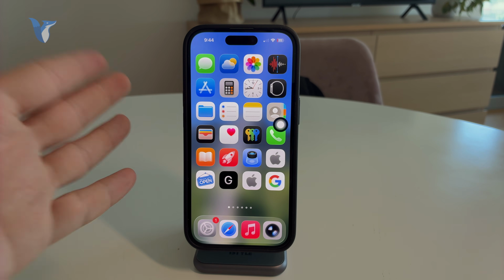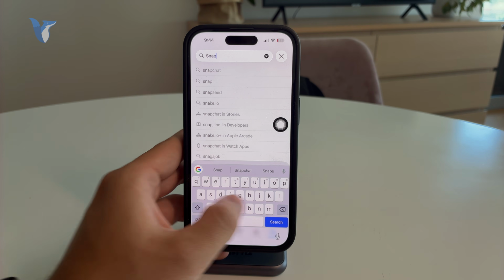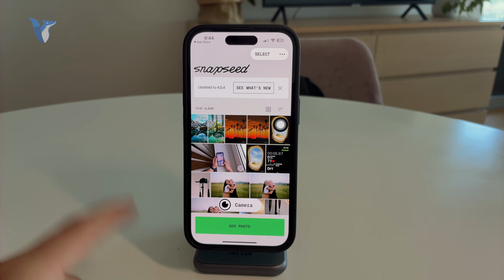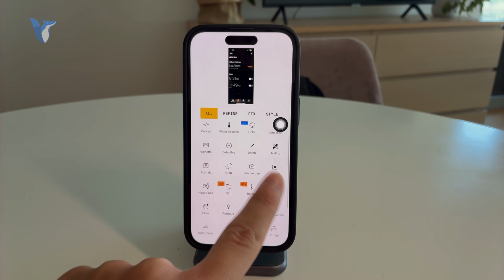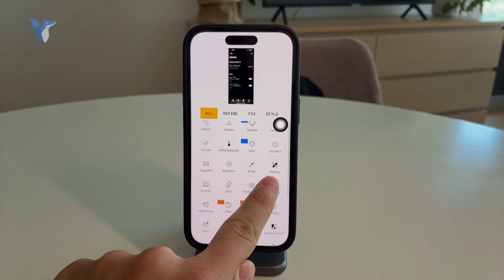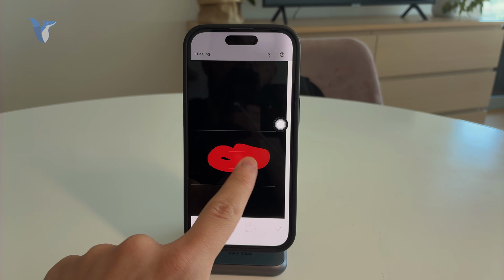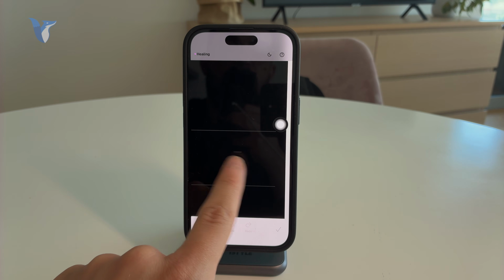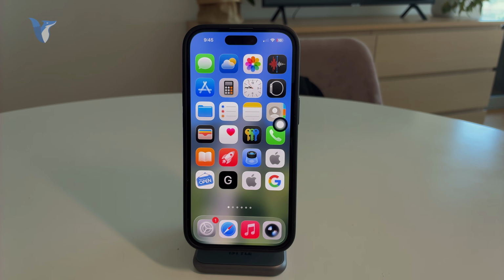How to Remove Stuff from Pictures on iPhone (tutorial)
Learn how to remove unwanted objects from pictures on iPhone in this simple tutorial, showing easy steps to edit and clean up your photos for a better result.